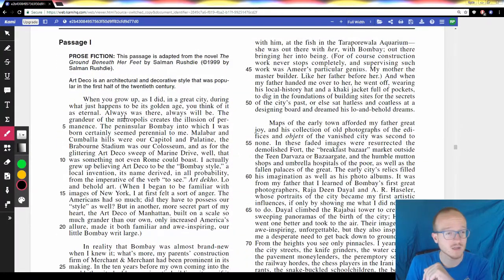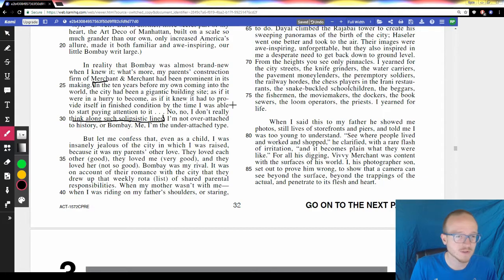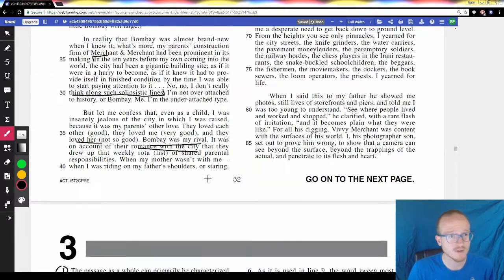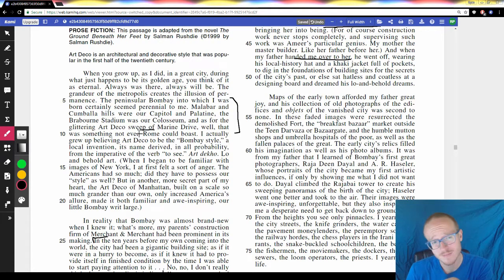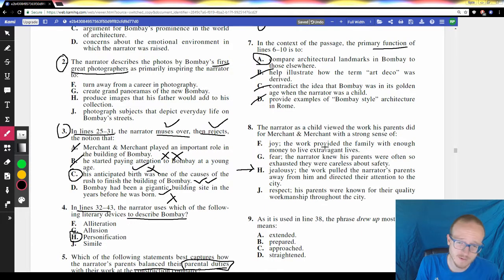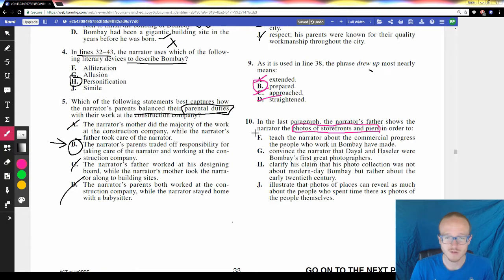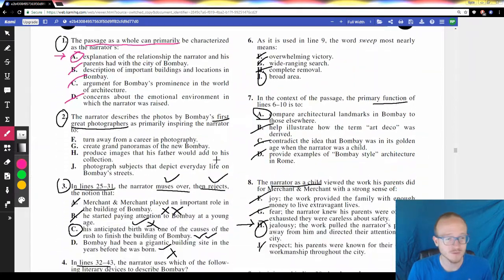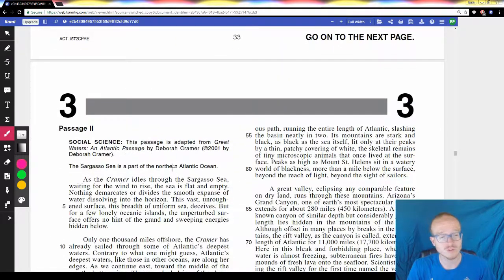ACT 2015-2016 Reading Passage I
Ryan walks through the first of the ACT Reading sections.

You can follow along at home!